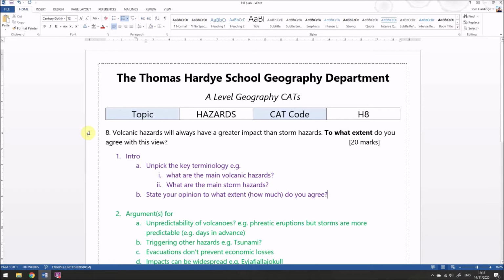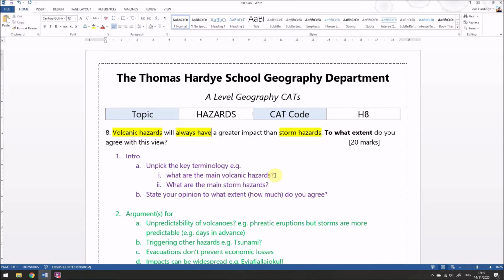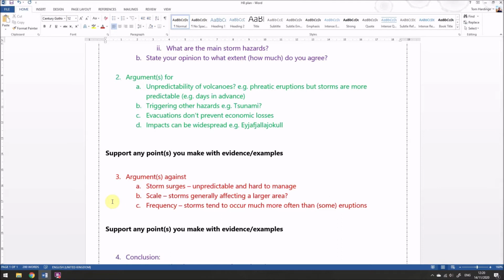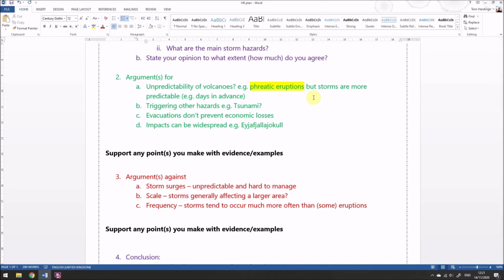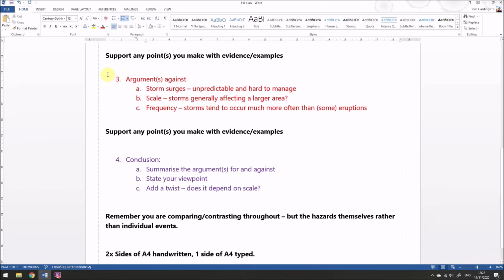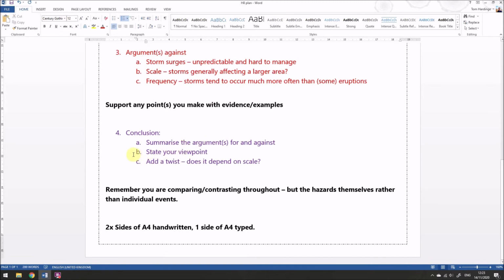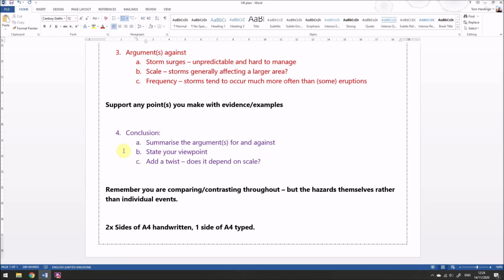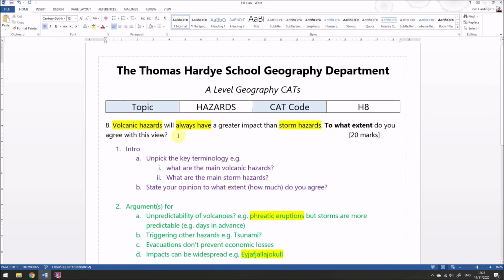CAT Help - Hazards 8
Help with answering the questions for Hazards CAT 8.